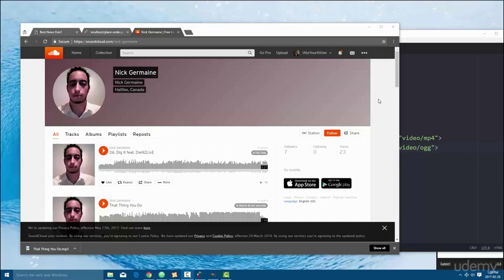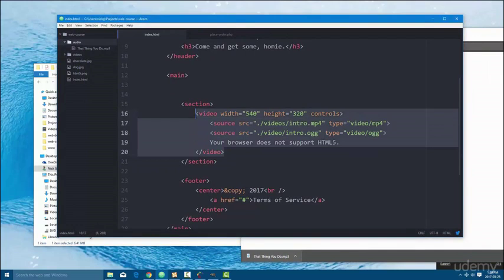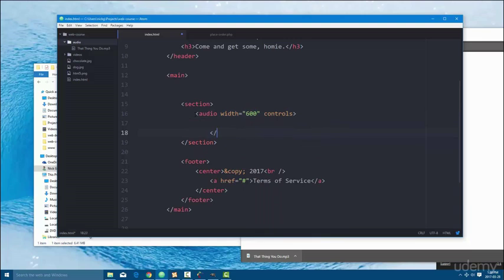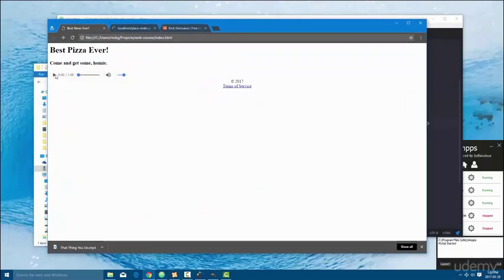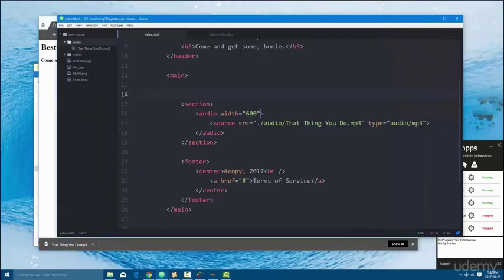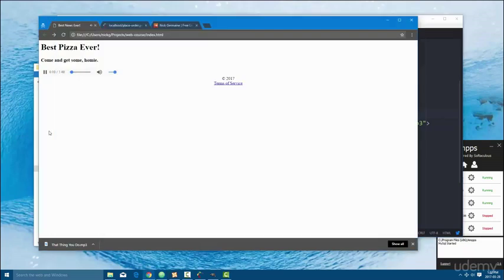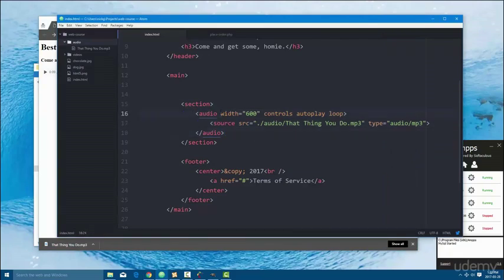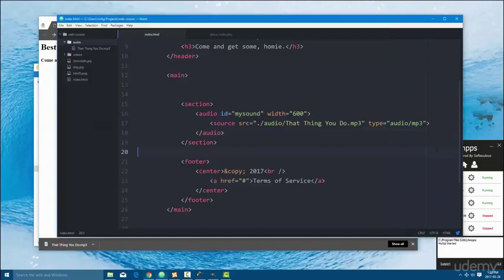8 HTML5 audio